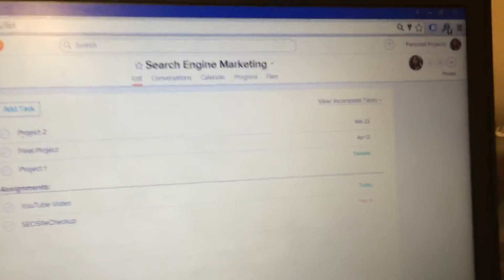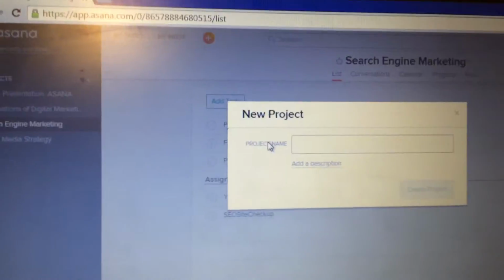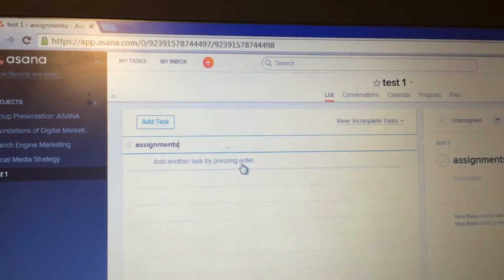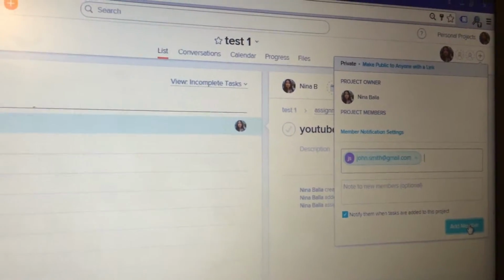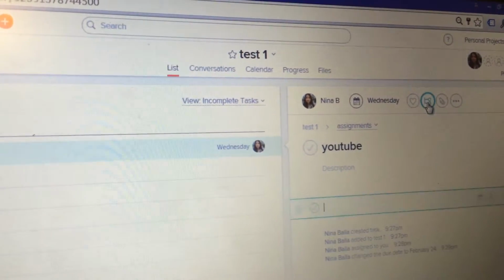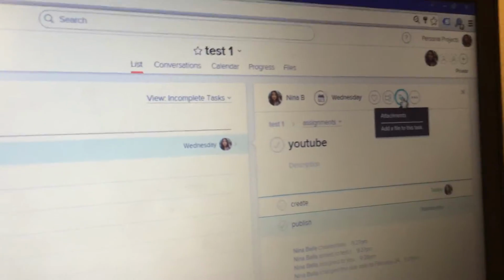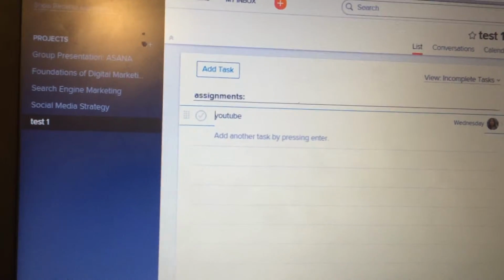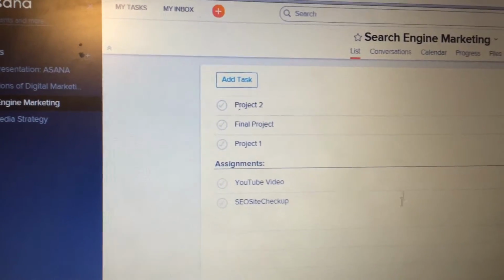How to use ASANA for Project Management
Watch this short tutorial and learn how to easily manage your projects with Asana. This web based tool helps you create tasks, assign them to team members and track them to completion.